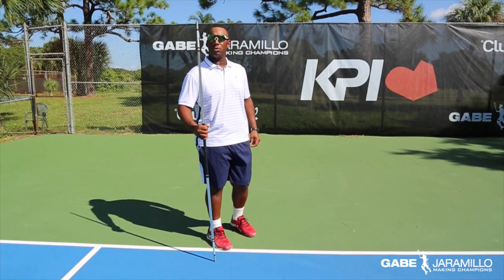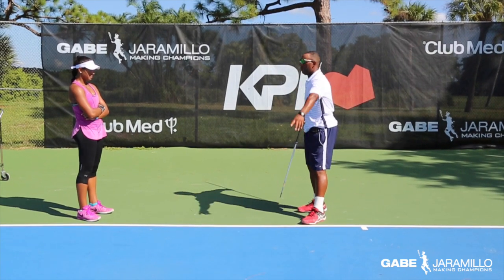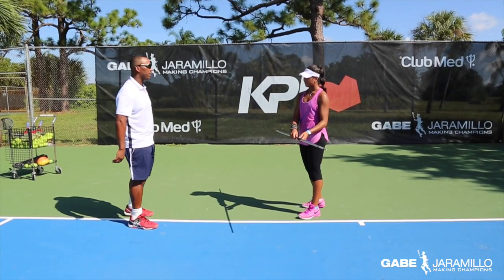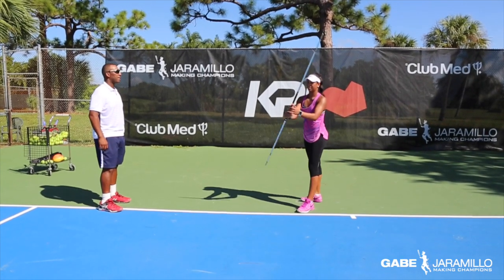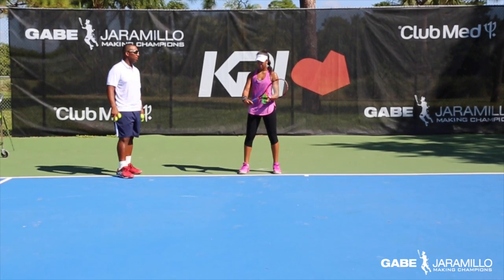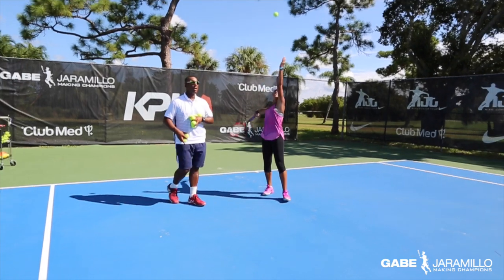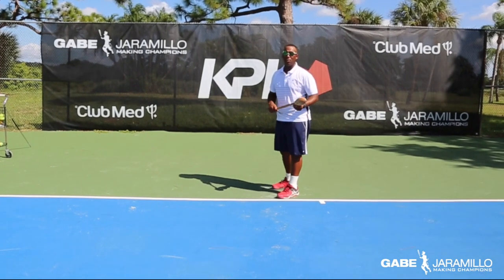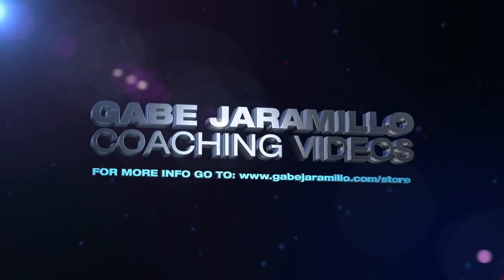4 key drills to improve the serve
Lex Carrington show how to improve the serve with 4 key serve tennis drills

To learn more about Club Med Academies Tennis Powered by Gabe Jaramillo Tennis and Multi sport academy programs visit: